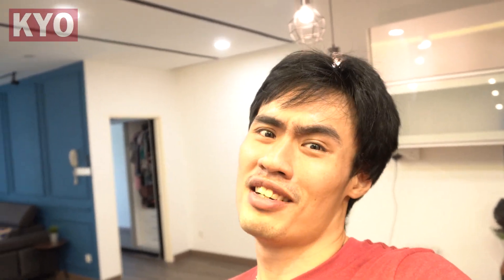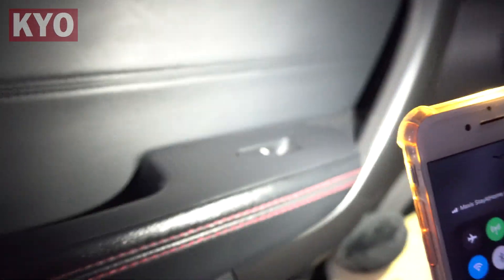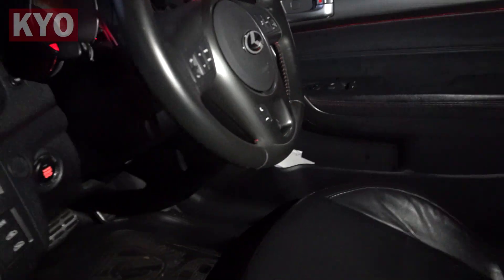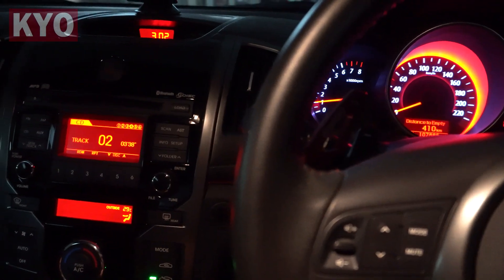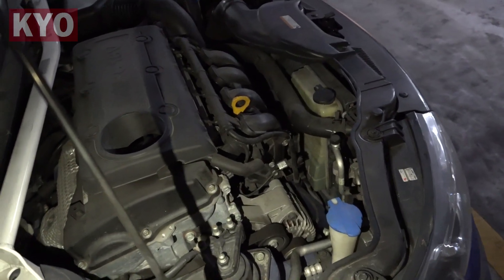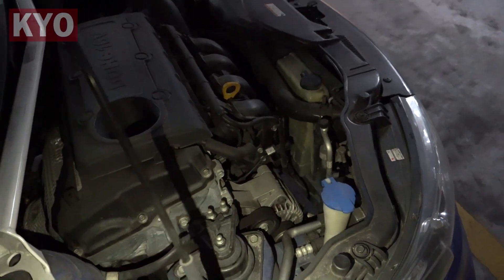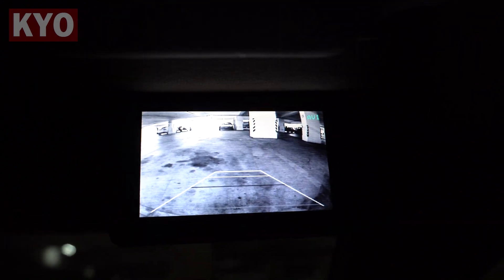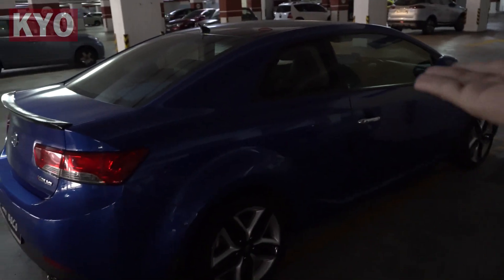Problems After not Driving the Car for too Long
Here are the list of problems that my kia forte koup were experiencing after leaving it for 1 month
- Molds started to grow on leather parts
Solution: I clean it up with leather cleaner and it looks newer than ever

- Coolant dip to half full
Solution: After the Video I leave it Idle for another 10 minutes and Drive around town for 15 minutes and coolant level increases a little bit more as compare what is shown in the video but still not full

- Speaker became raspy
Solution: I ripped of the door penal and realize that some exposed wires indeed touching each other

- Reverse Camera turns black and white
Solution: After Fixing the Speaker it somehow fixes itself